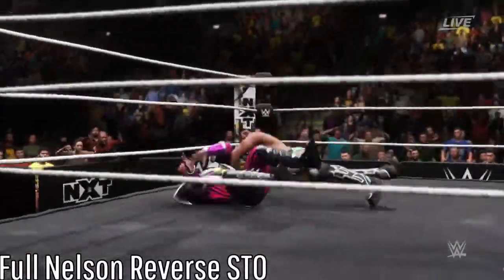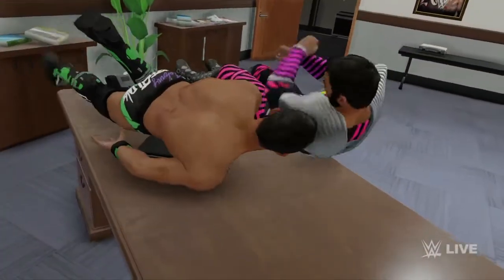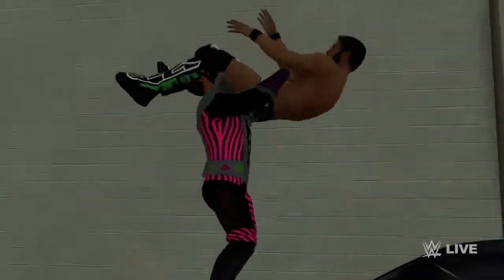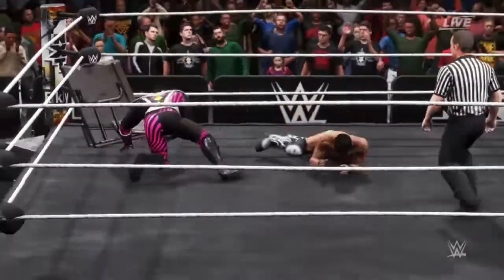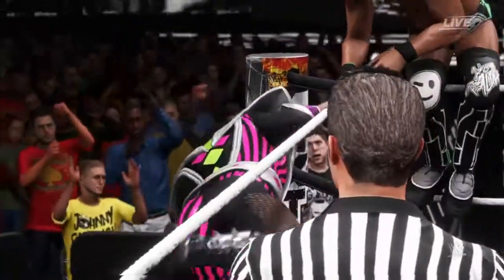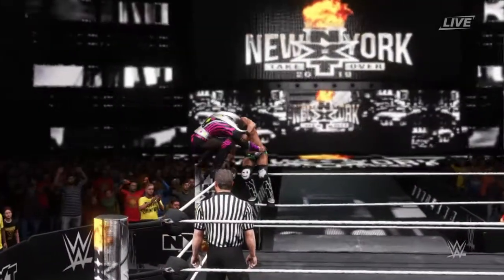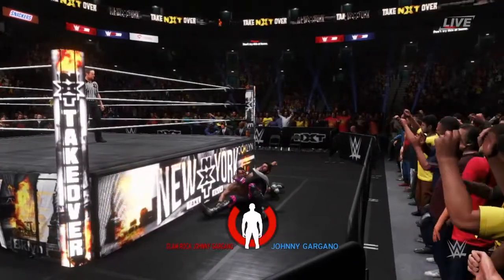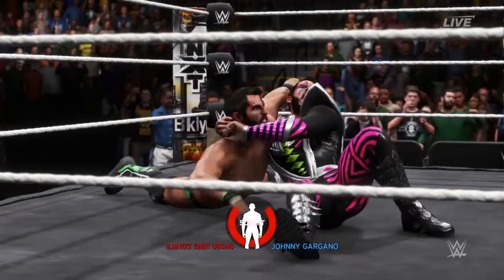Glam Rock Johnny Gargano Signatures and Finishers (WWE 2K20)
In WWE 2K20,  This is Glam Rock Johnny Gargano Signatures and Finishers ! Stay to the end to see the Entire Video of Glam Rock Johnny Gargano Signatures and Finishers in WWE 2K20! Glam Rock Johnny Gargano Finisher is Arm Trapped Crossface! This is the Official Video for Glam Rock Johnny Gargano Signatures and Finishers in WWE 2K20

- Full Nelson Reverse STO
- Lawn Dart
- Locker Room Superkick
- Office Table DDT
- Powerbomb (Car Finisher)
- Flapjack (Table Finisher)
- Lawn Dart (Table Finisher)
- Apron DDT (OMG Moment)
- Barricade Breaker (OMG Moment)
- Outside Superplex (OMG Moment)
- Diving Elbow Drop (Through The Table)
- Arm Trapped Crossface